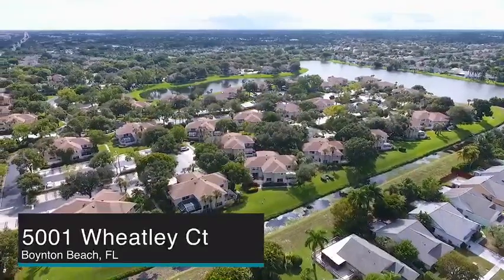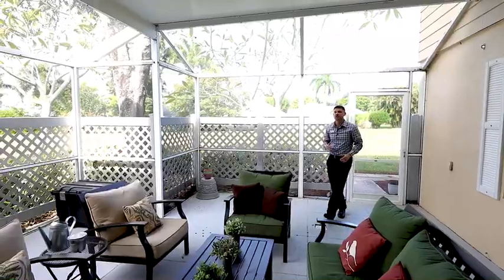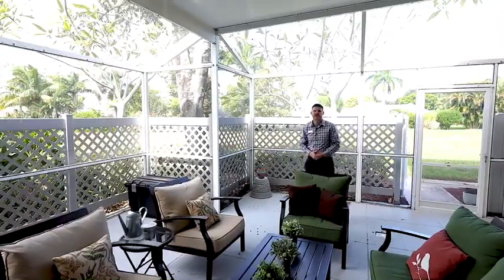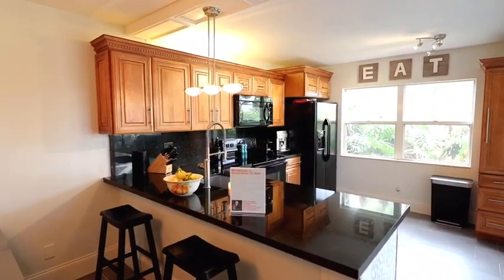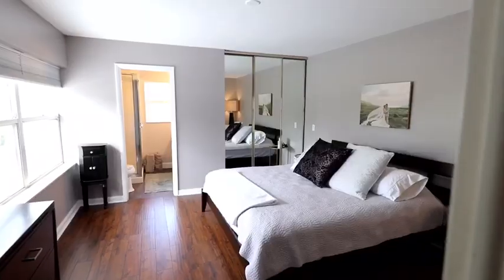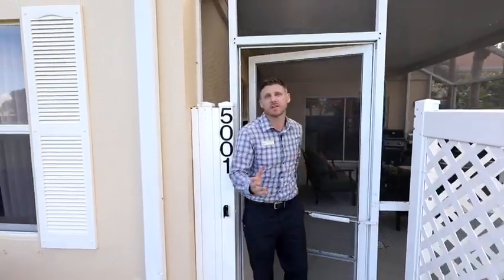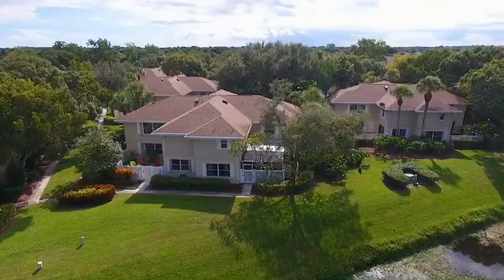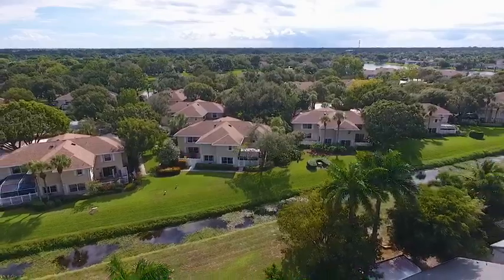5001 Wheatley Ct. Boynton Beach, FL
New listing in Boynton Beach by Chris Cusimano

$235,000
2 Master Suites
2 Bathrooms
Private Lot Facing Away From Other Villas & the Parking Lot
Updated & Modern Kitchen
Popcorn Removed
Remodeled Master Bath
Newer Floors
Newer Washer & Dryer
HUGE Hard Covered and Screened-In Courtyard Patio
Guard Gated Community
Plenty of Parking